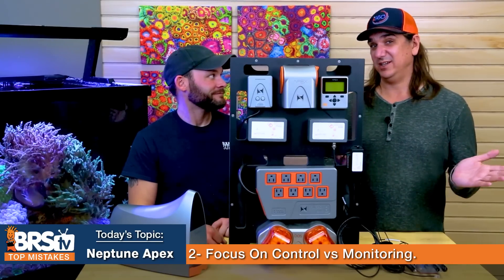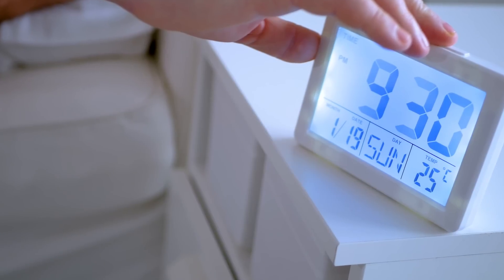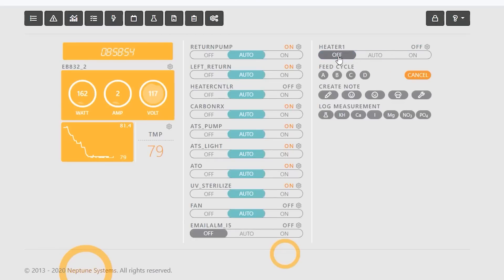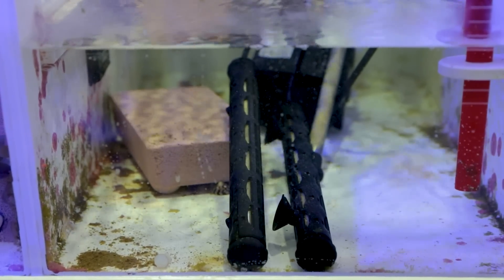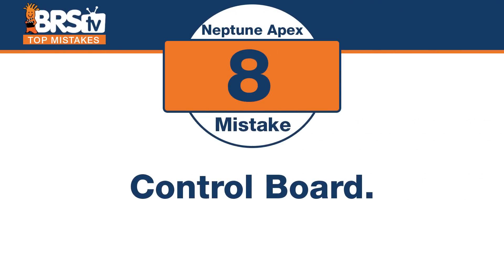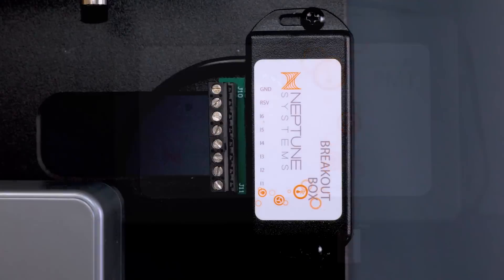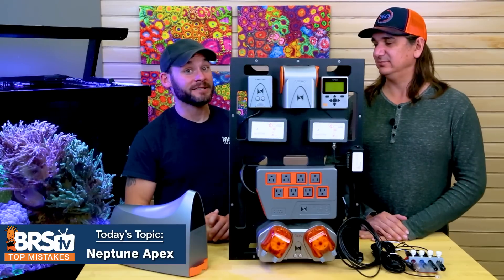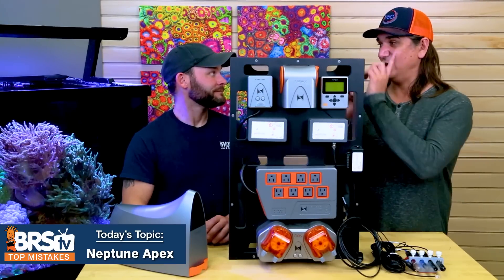We've Found Even More Neptune Apex Setup Mistakes We've Made. Apex Controller Lessons We've Learned.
If you have a Neptune Apex Controller on your reef tank you NEED to see these mistakes that we have already made! In our first ApexEL Top Mistakes video we drilled down to our Top 20 most common fails, but we're back with 10 more mistakes we've made as we continue to use and learn day in and day out.

Use the aquarium controller we trust for our own reef tank pets... The Neptune Apex!

We have made ALL the mistakes in reefing and we want to share them with you!

00:00 Mistakes Neptune Apex
00:17 Not Watching Randy’s Master Series
01:14 Focus On Control vs Monitoring
03:26 Turning Alarms Off
04:51 Wasting Outlets
06:10 01. Heater Settings
07:19 Beyond Apex Ready
08:45 Not Using The Leak Sensors
10:31 Control Board
11:37 Monitor / Display
13:00 Debating Whether You Need One
14:29 Final Thoughts